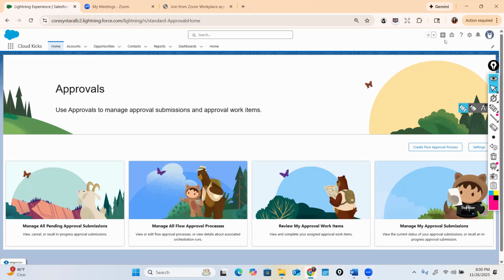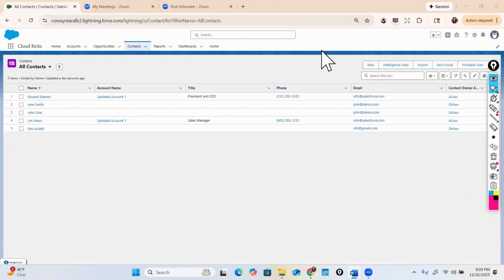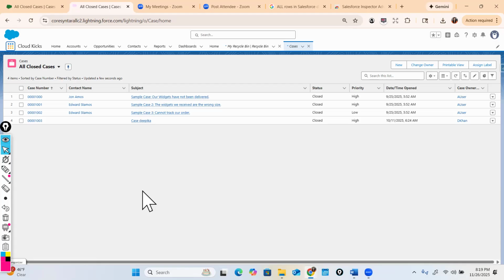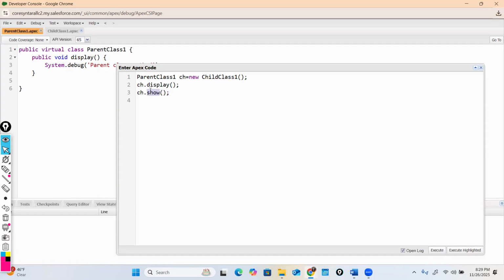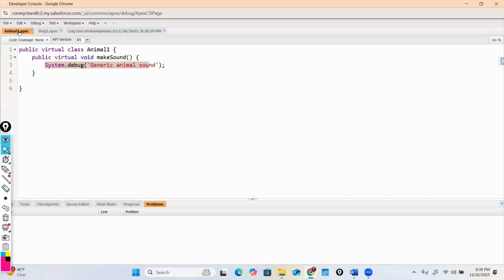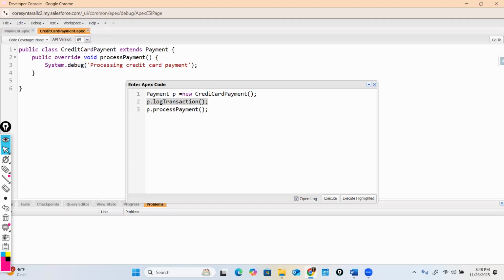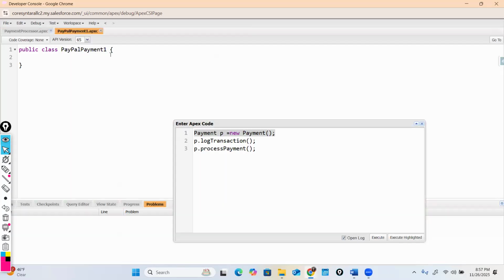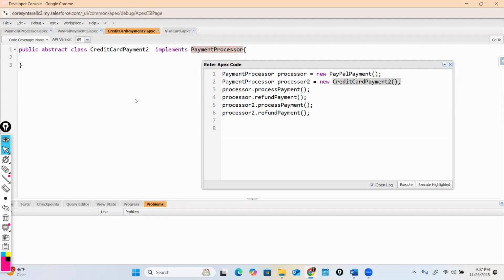Inheritance in Apex for Developers